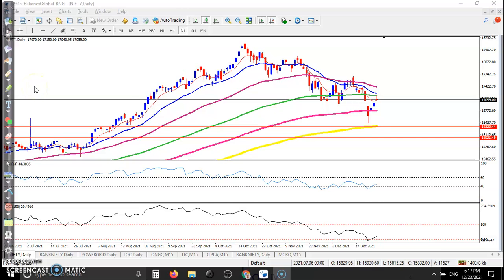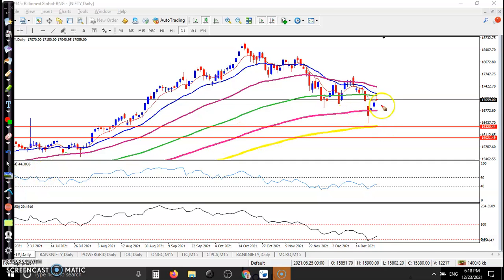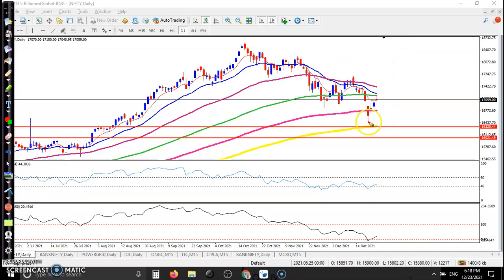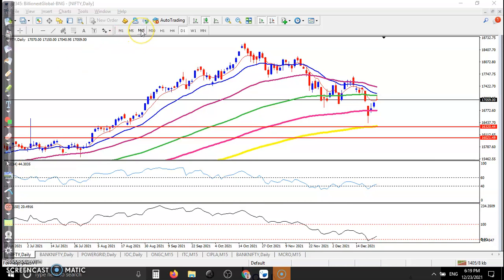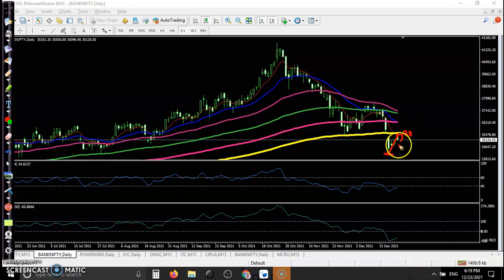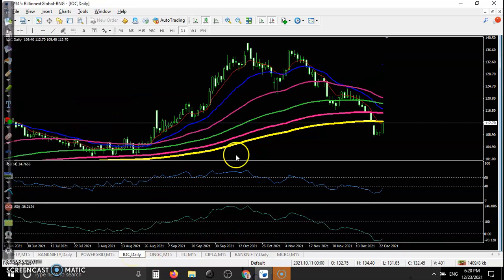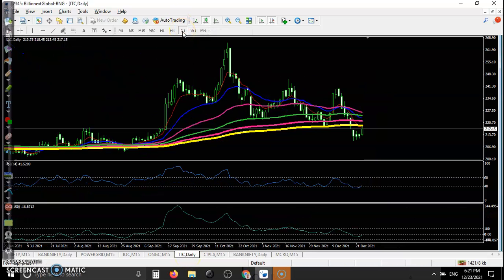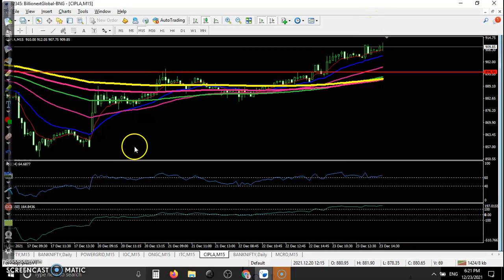Daily market behavior | Today's stock market action | 23rd December 2021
Sensex surged 385 points on Thursday following gains in index majors Infosys, ITC and HDFC amid a positive trend overseas. The 30-share index jumped 384.72 points
or 0.68 percent to end at 57,315.28. Similarly, the NSE Nifty advanced 117.15 points or 0.69 percent

Start Now!